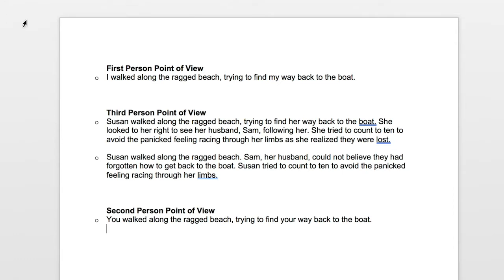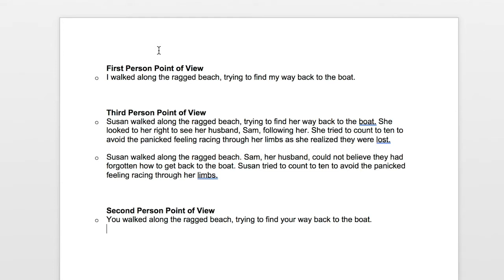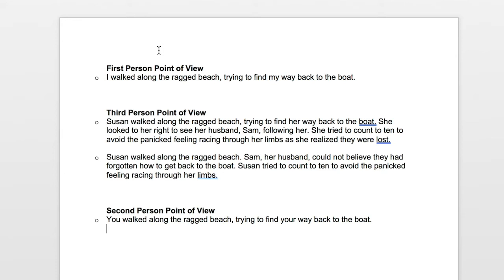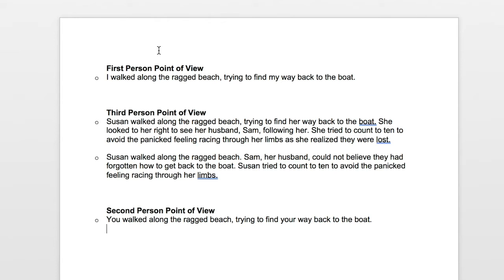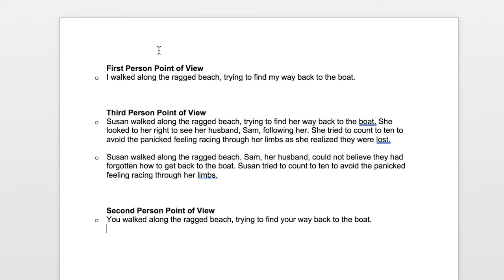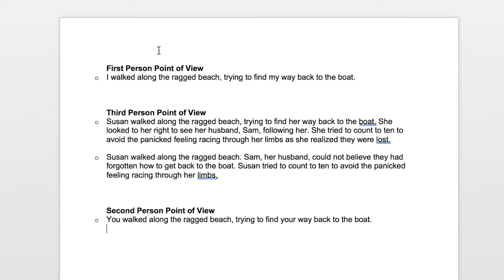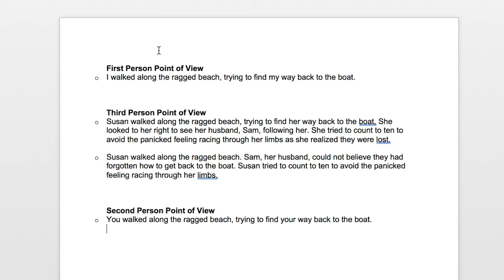Point of View and Perspective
In this short video, I discuss the different ways you can use point of view in your story.